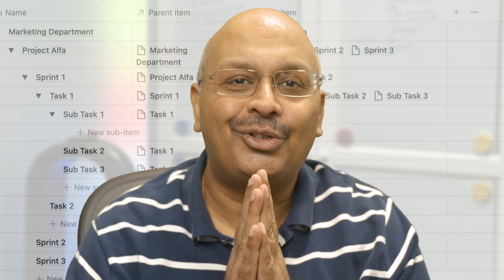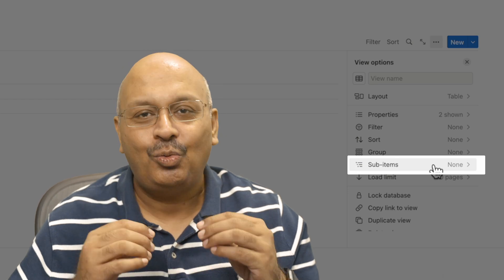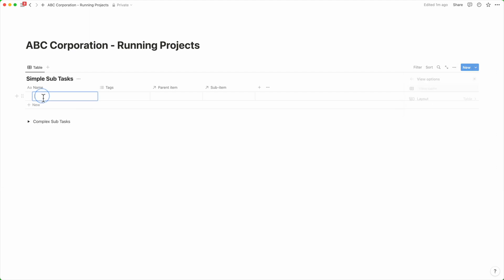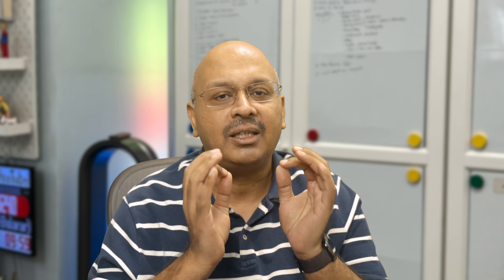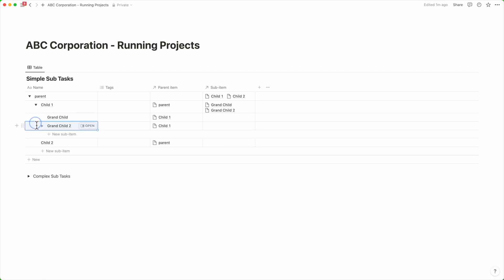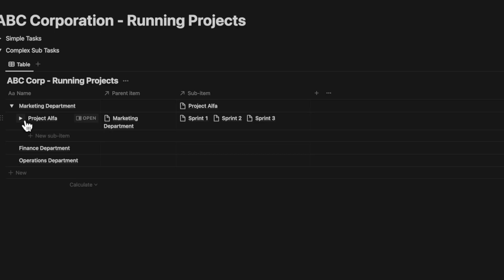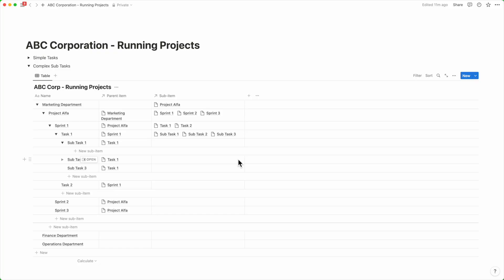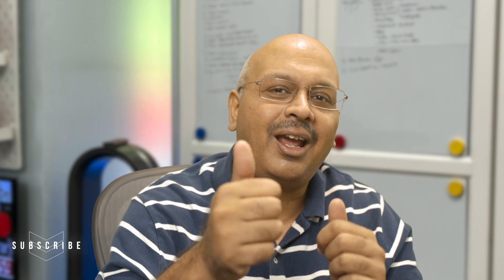Notion Sub Tasks Feature Is Here!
Notion just released a brand new native Sub Tasks Feature, that’s simply fantastic. Two back to back features combined with the Tab Feature, and ofcourse who can forget the Notion AI feature that we are all waiting for.

If you are looking for free or premium templates, check them out from the links below -

FREE and PAID Premium Notion Templates

On my website, you will find many free templates and paid productivity systems that are really advanced that have taken me months to create after learning Notion really well.

For example - some of these include -

My objective is to support you through your personal or Entrepreneurial growth, which I do through my YouTube Channel, Templates, and Consulting Advisory practice that helps you bring forth best practices from leading consulting firms that  I have been exposed to.